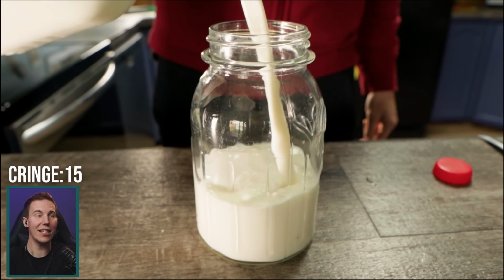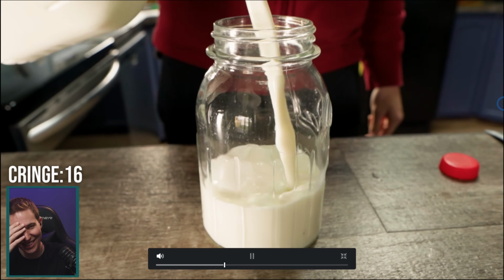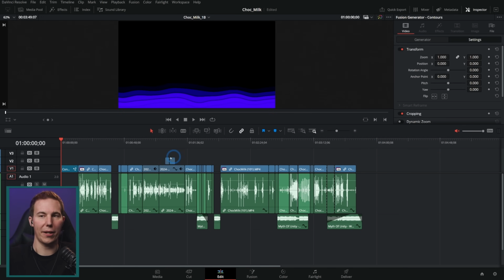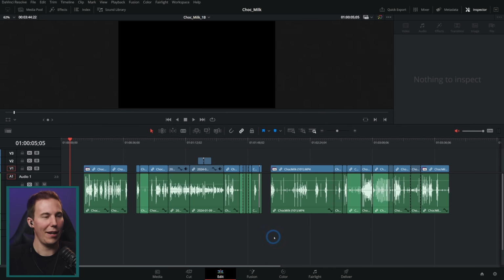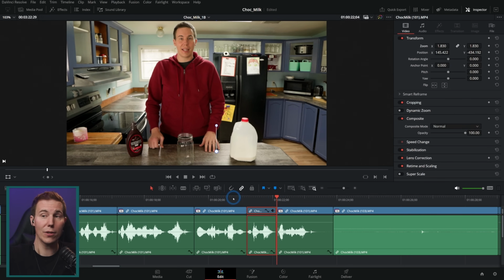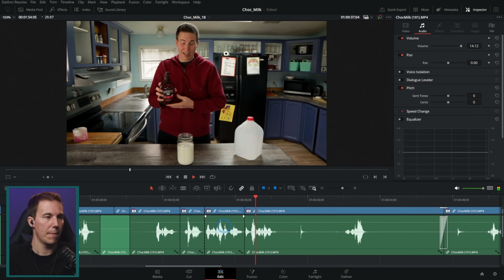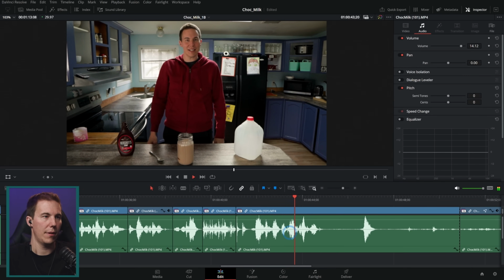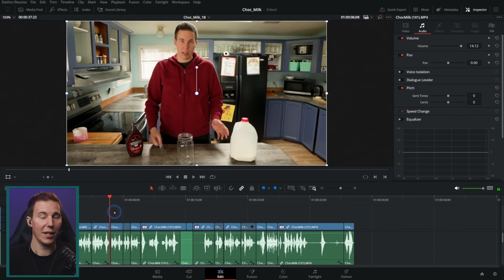Cringy Editing Habits You NEED to Break in 2024 - DaVinci Resolve Tips